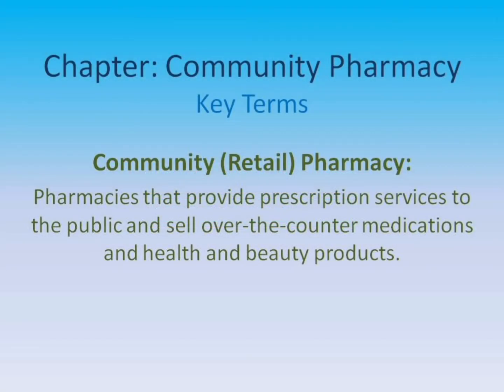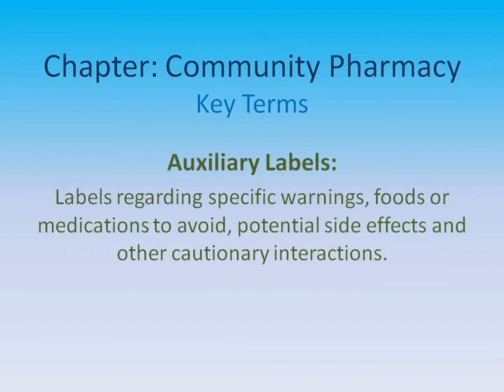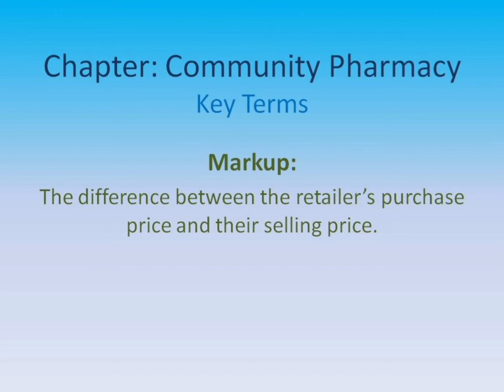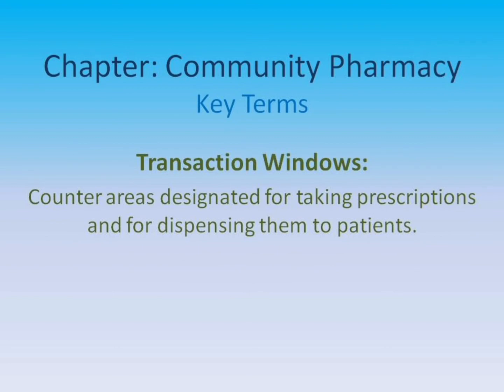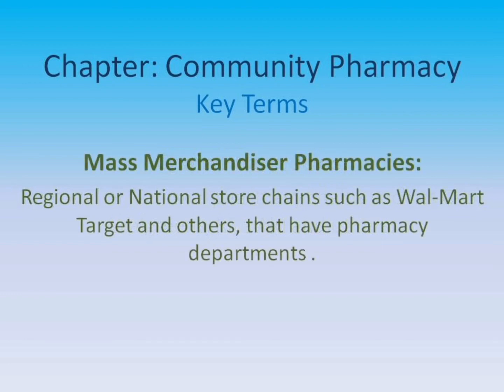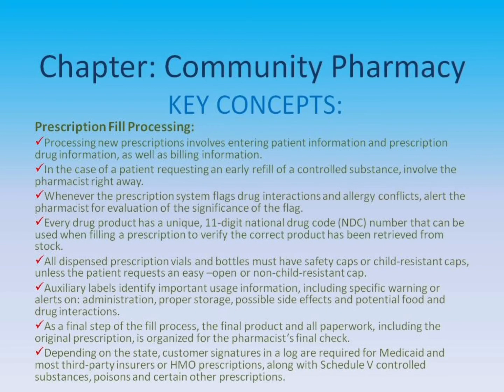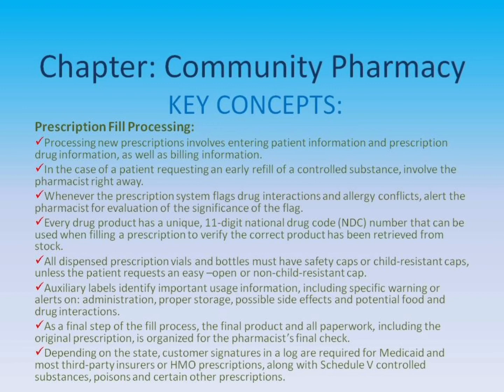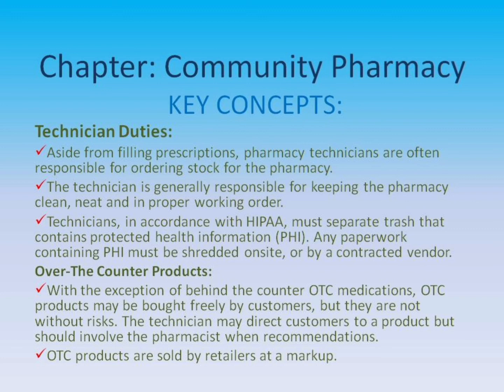Pharmacy Tech Review Module 10: Community Pharmacy (PTCB CPhT Study Modules)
Pharmacy Technician Certification Board, Pharmacy Tech Course, Pharmacy Technician Certification, PTCB, CPhT, PTCB Certification, PTCB Test Prep, Certified Pharmacy Technician